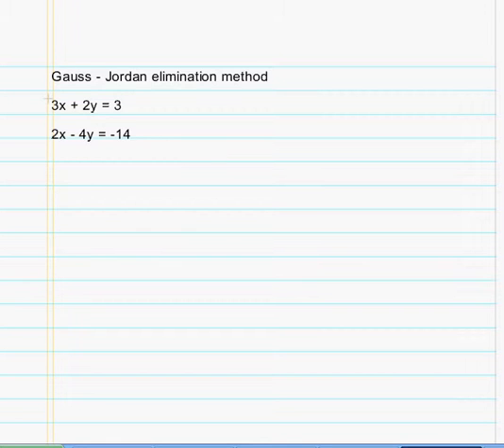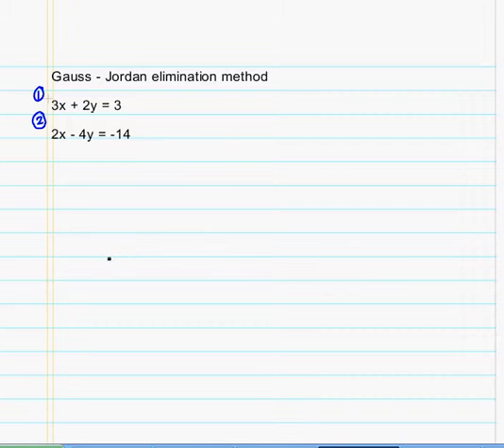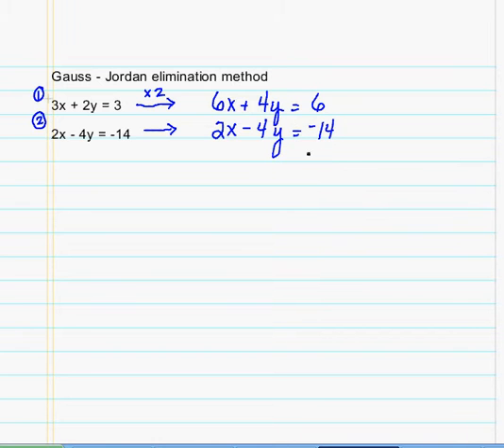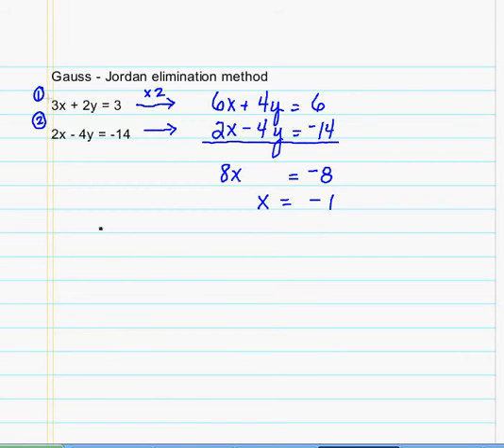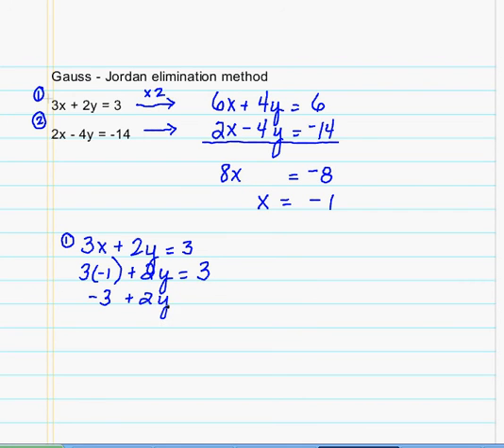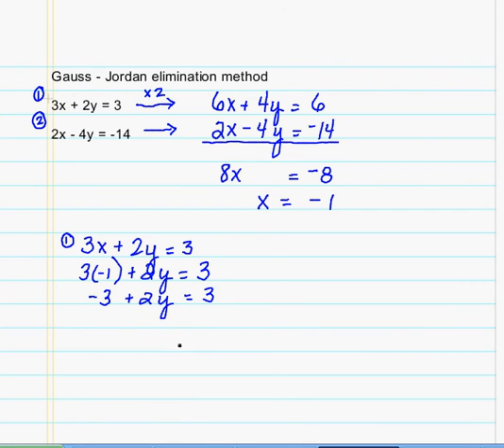Finite Elimination with 2 variables